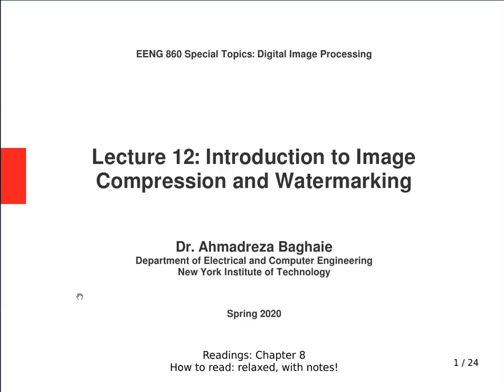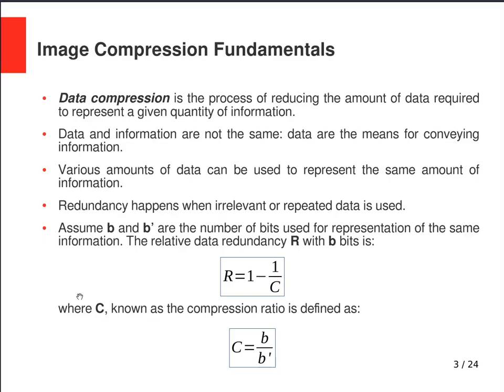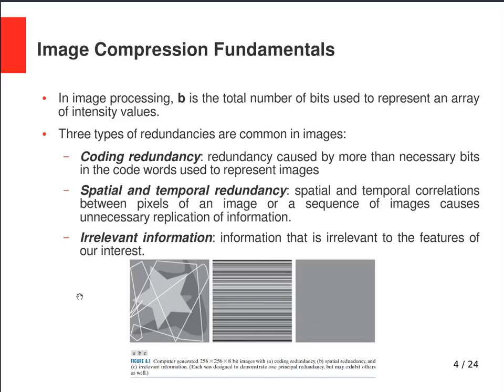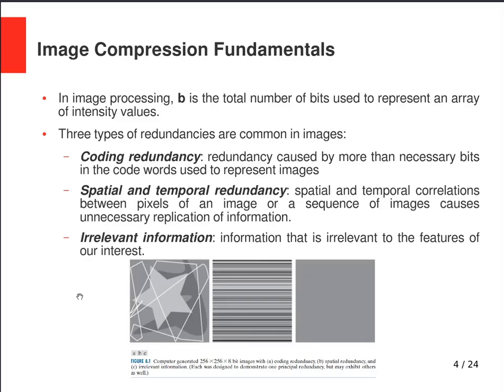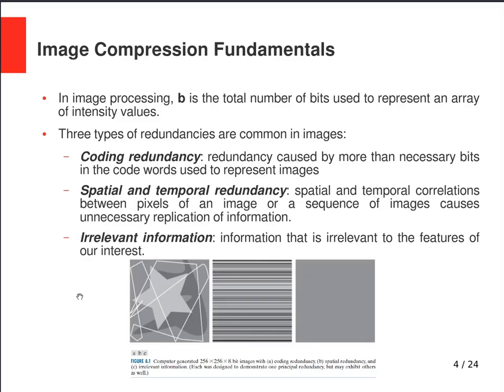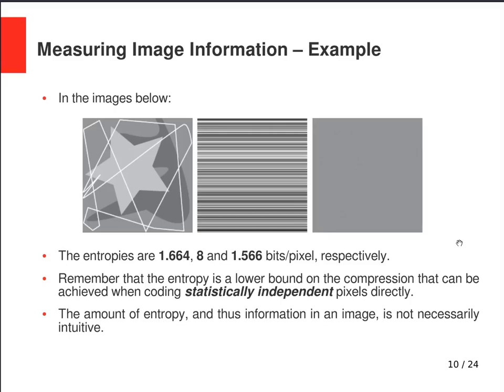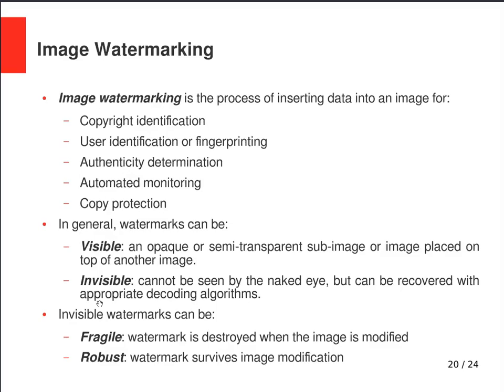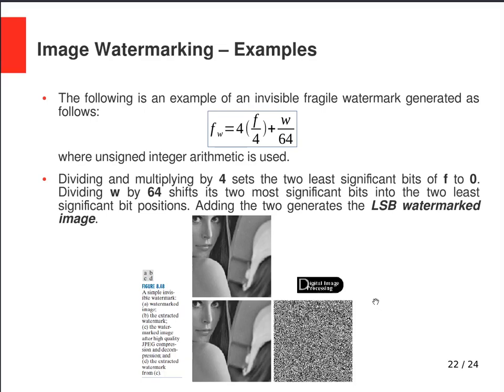Digital Image Processing - Part 12 - Introduction to Image Compression and Watermarking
Topics:
00:47 Image Compression Fundamentals
11:18 Redundancies
16:11 Measuring Image Information
21:14 Fidelity Criteria
24:52 Image Compression Models
32:28 Image Coding
34:50 Image Watermarking